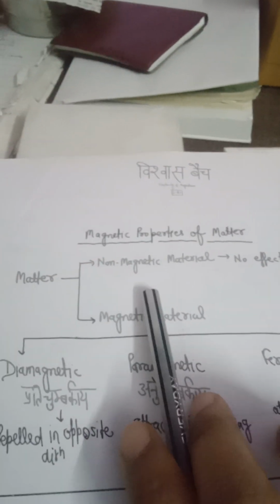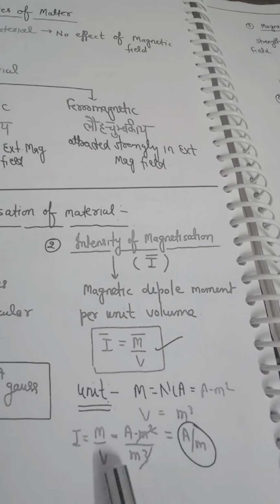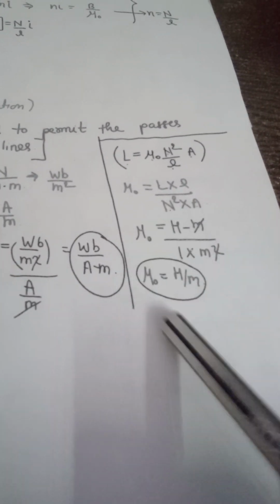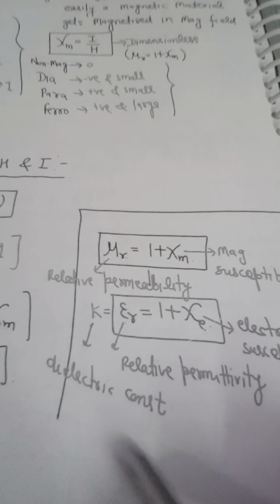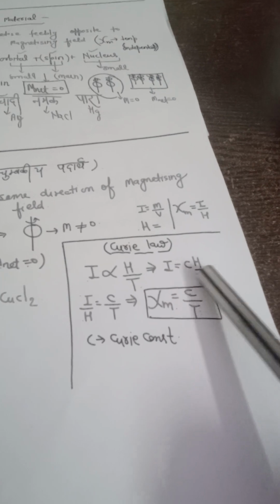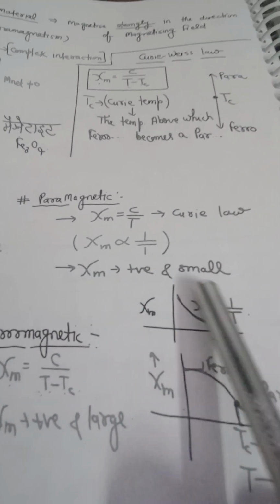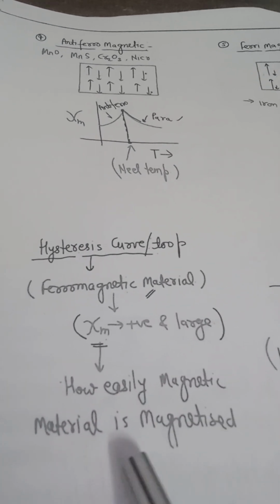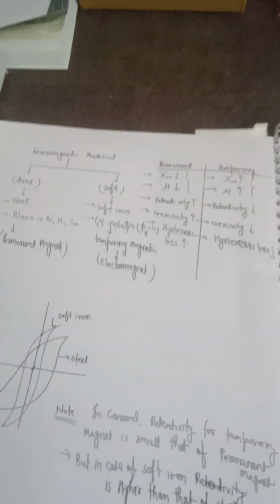Magnetic properties of matter, classification of magnetic material